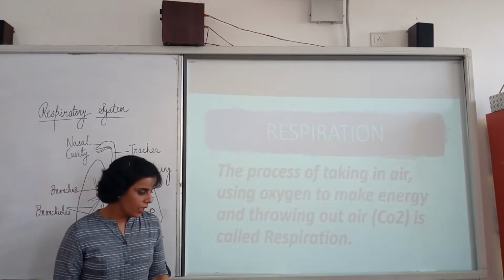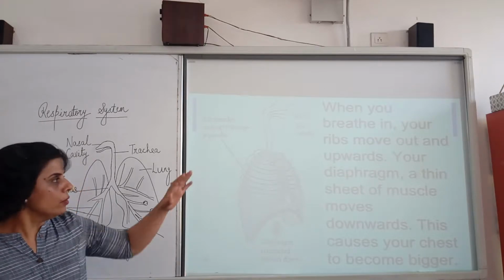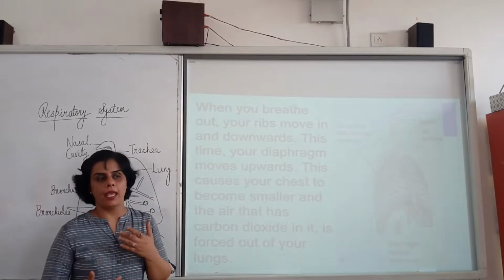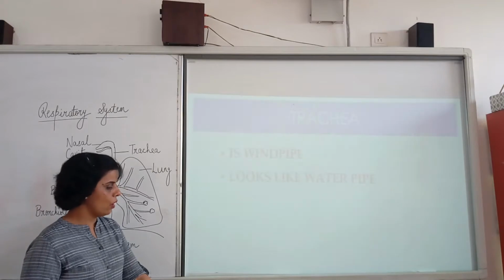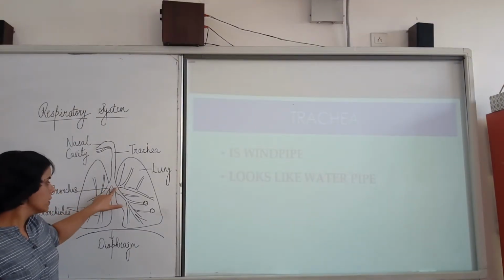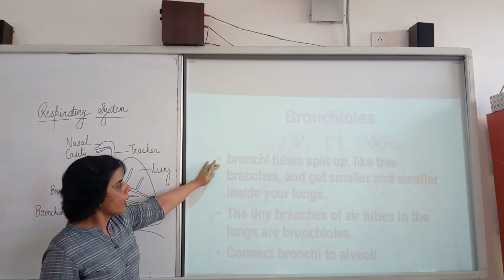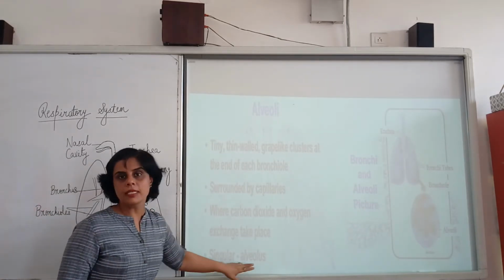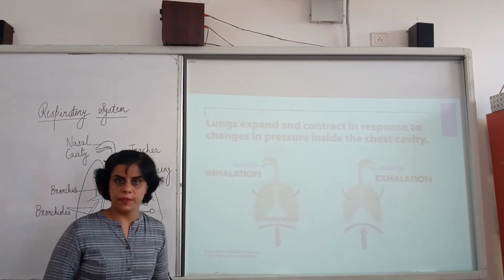CLASS IV TD RESPIRATORY SYSTEM